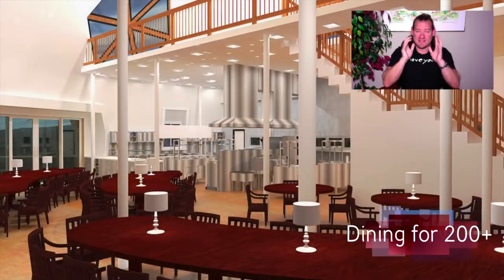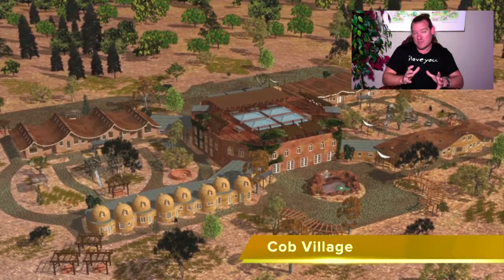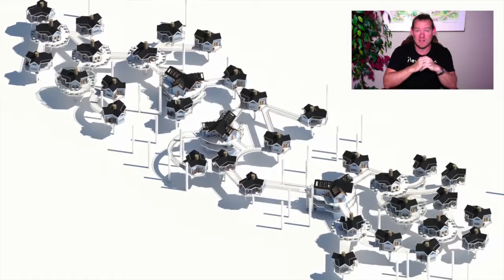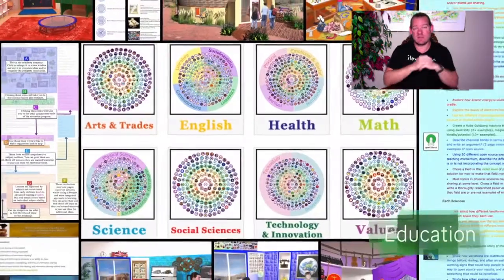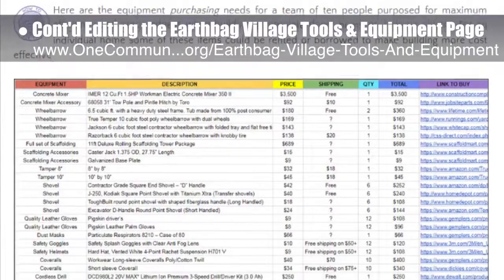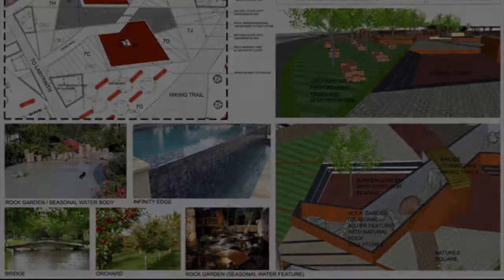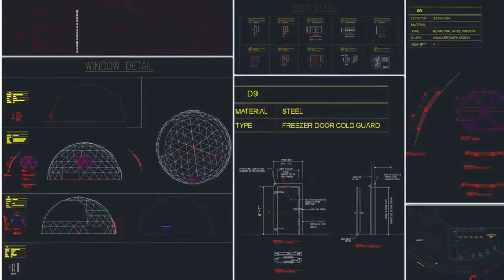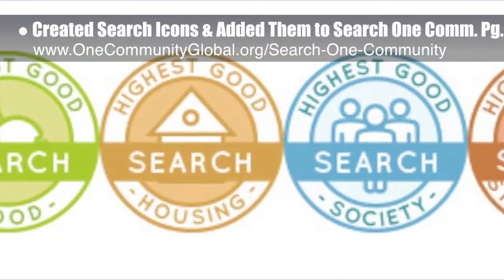The Science of Sustainable Ecology - One Community Weekly Progress Update #240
The Science of Sustainable Ecology | Positively Transforming Earth’s Sustainability | Making Sustainable Change a Reality | Evolving Earth’s Sustainability | Open Source Blueprints for a Sustainable Future | A Sustainable World | Creating A World that Works for Everyone | One Community | Weekly Progress Update #240

“If creating a sustainable planet is the goal, it is essential to understand the science of sustainable ecology from a perspective focused on people's place within it. This is essential if humanity is to step into the role of conscientious stewards and change the unsustainable course we are currently on. We are capable of sustainable approaches to food, energy, housing, education, economic design, social architecture and so much more. One Community thinks now is the time and open source and free-shared approaches to all these areas is the path. This is the October 29, 2017 edition (#240) of our weekly progress update detailing our team’s development and accomplishments."

THE SCIENCE OF SUSTAINABLE ECOLOGY INTRO: @:35
THE SCIENCE OF SUSTAINABLE ECOLOGY SUMMARY: @14:04

Artist: VUKE